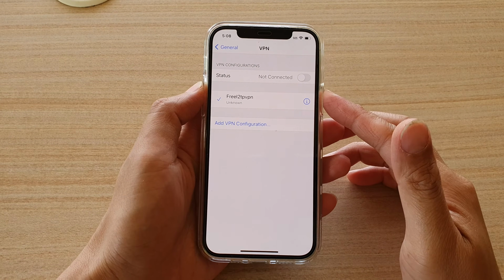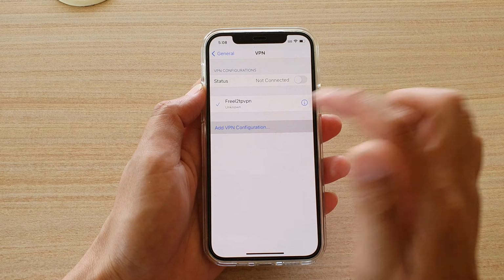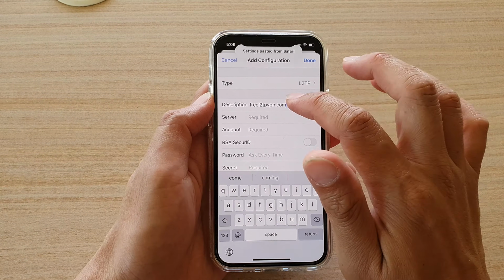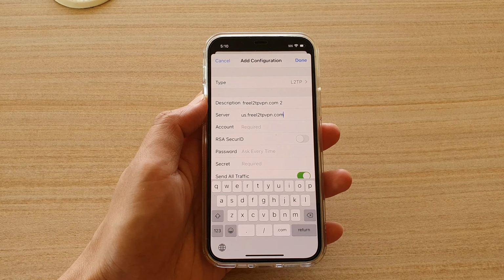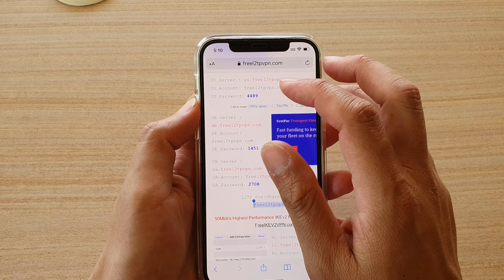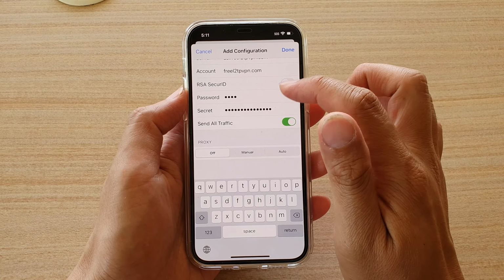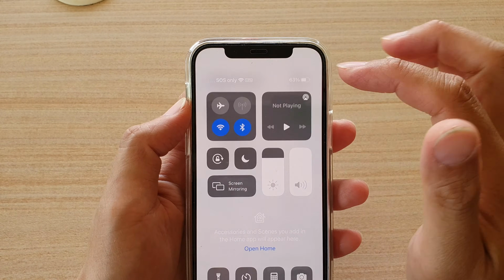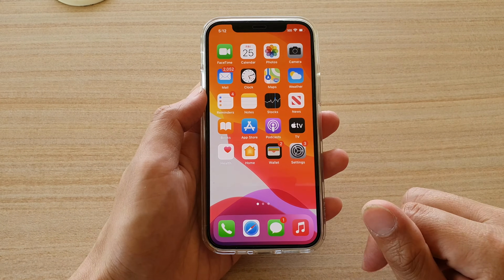iPhone 12/12 Pro: How to Add a VPN Connection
Learn how you can add a VPN connection on the iPhone 12 / iPhone 12 Pro.